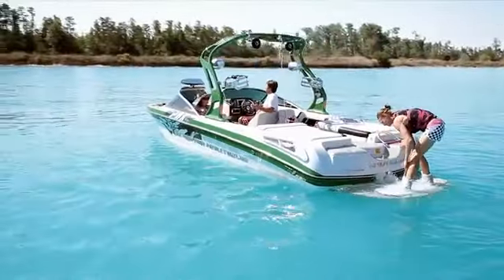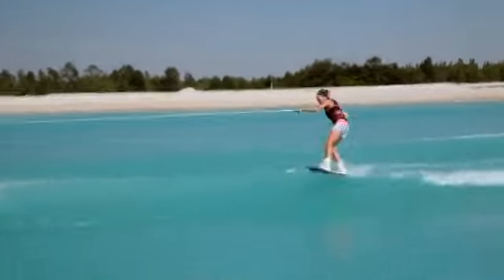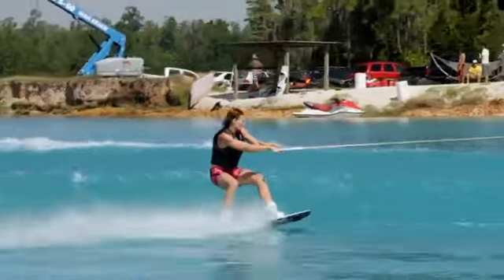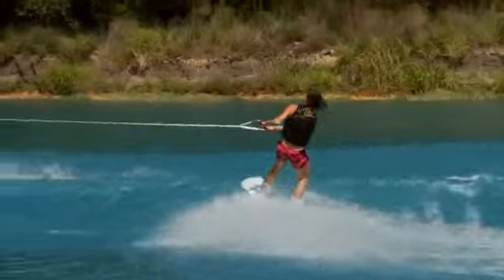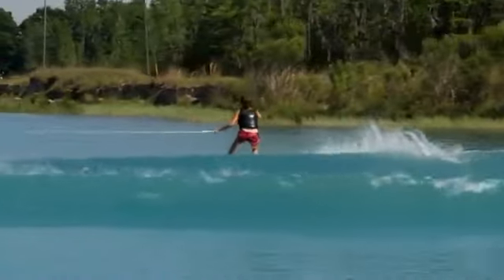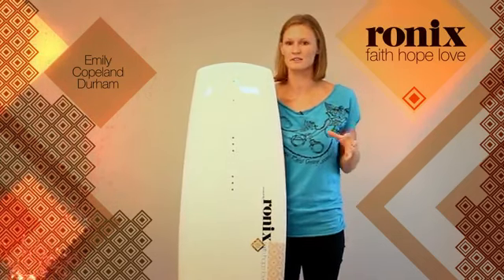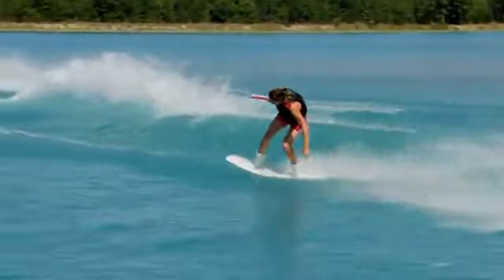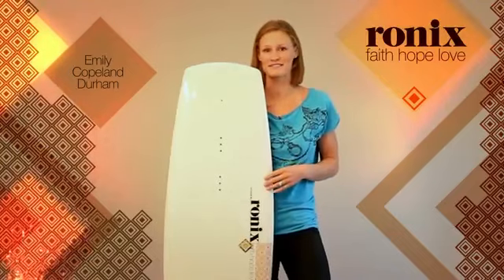Ronix Faith Hope Love Board 2012 - WaketoolzTV